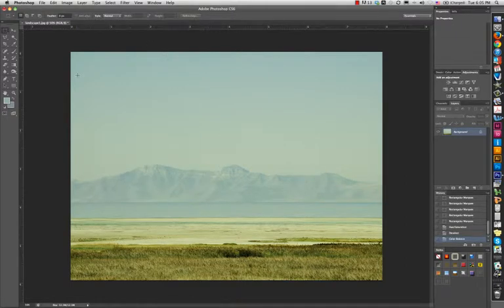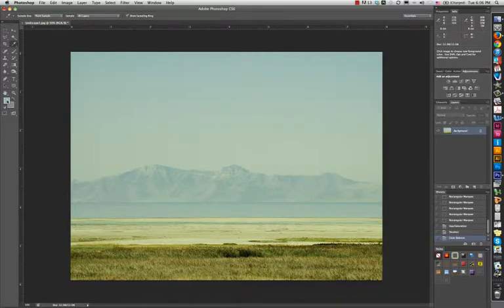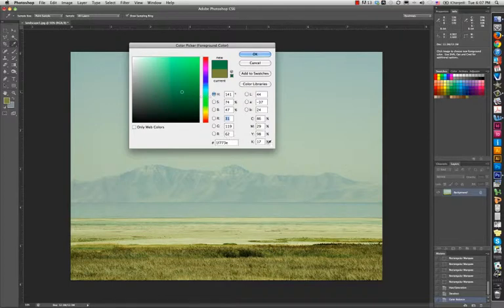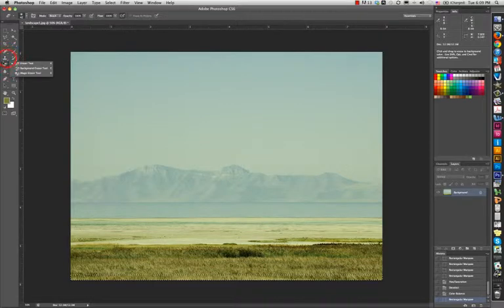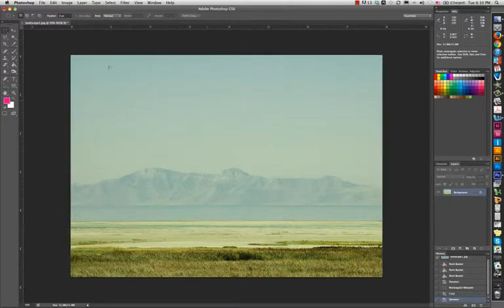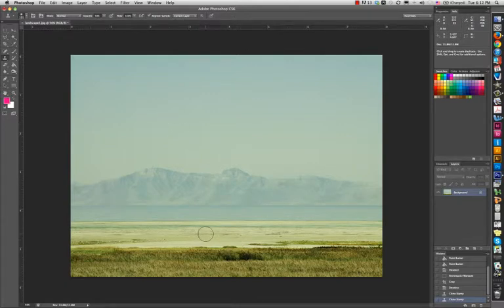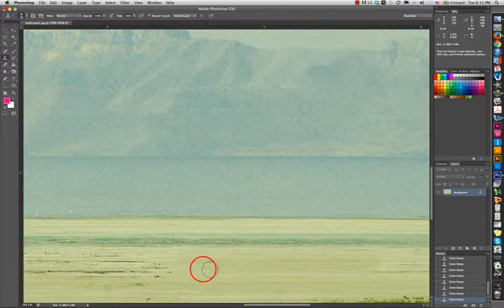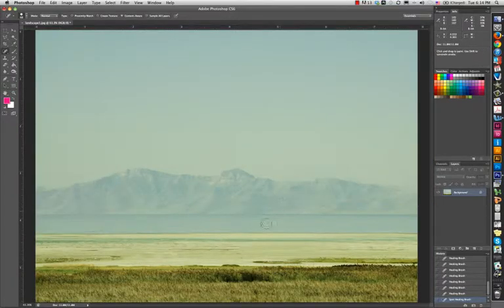Photoshop Tutorial 3.mp4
Color Swatches, Clone Tool